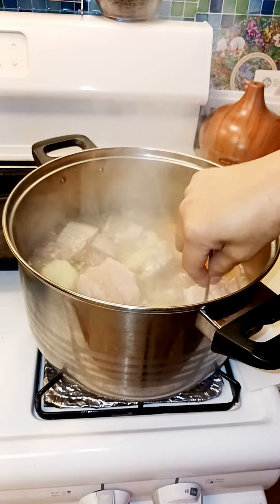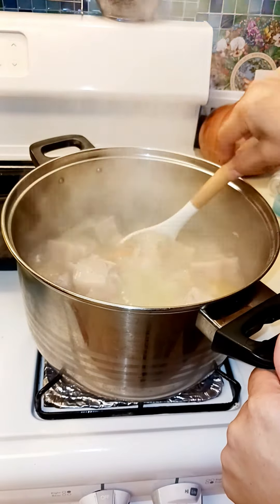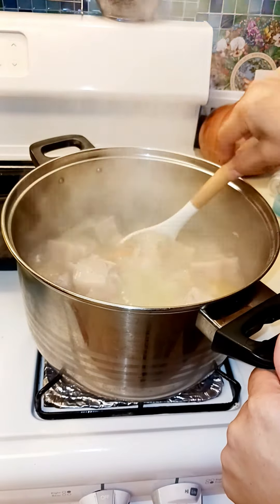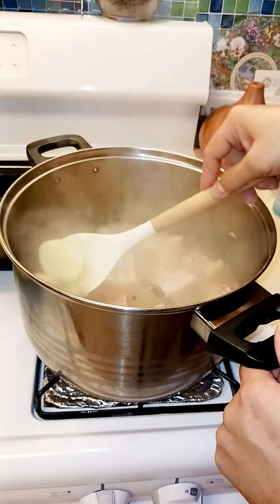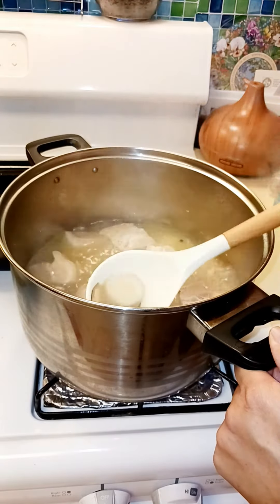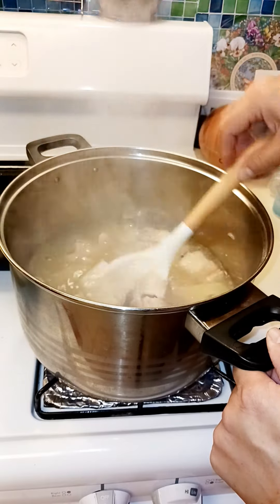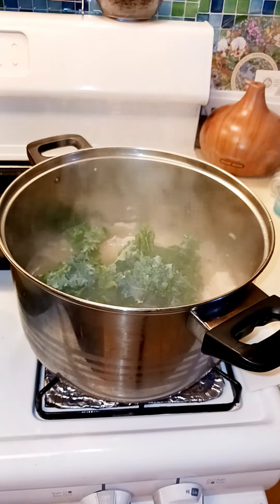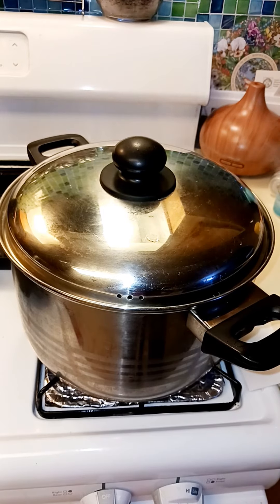Cooking pork soup with delicious veggies. Step 4. 1/18/24 🥰🤌👍😋